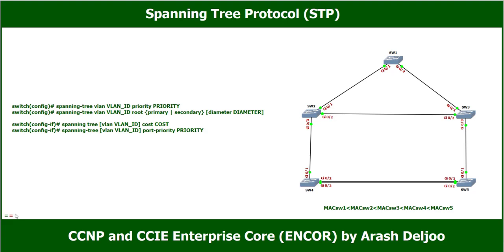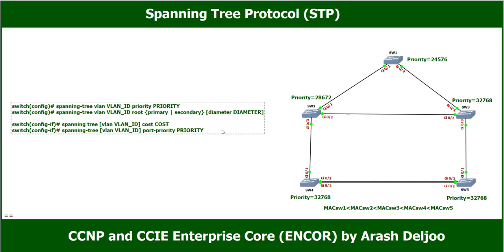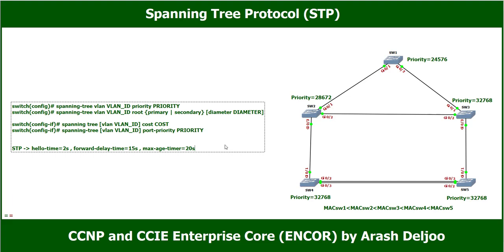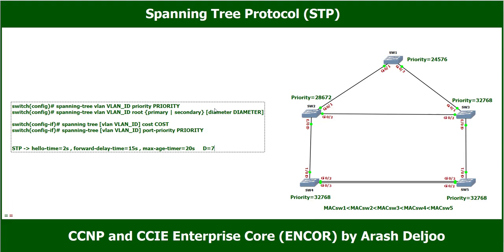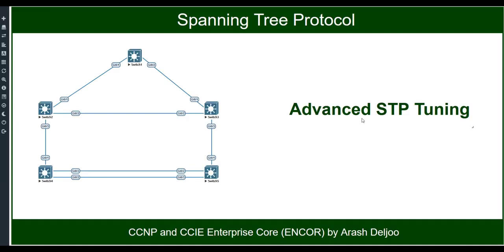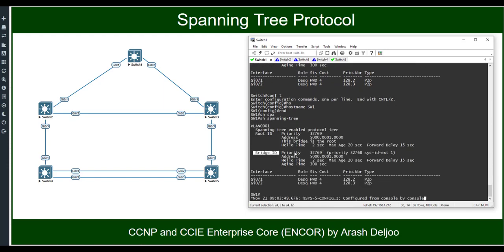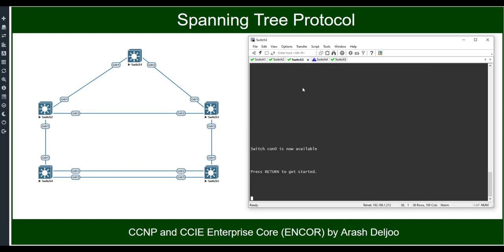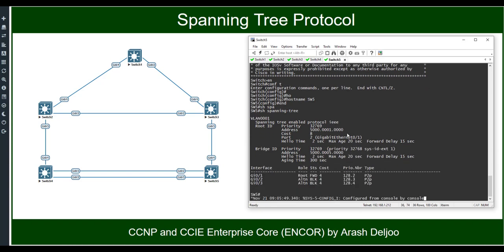6 STP - Advanced STP Tuning - ArashDeljoo Part1